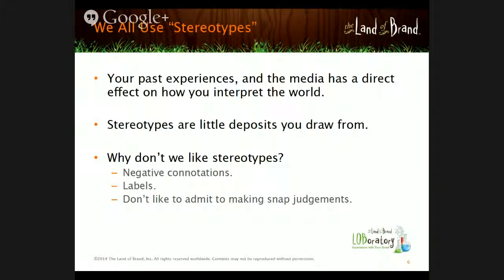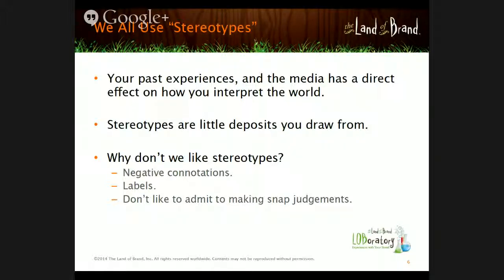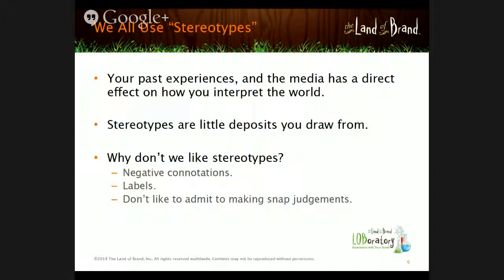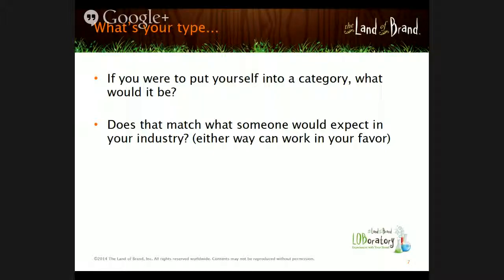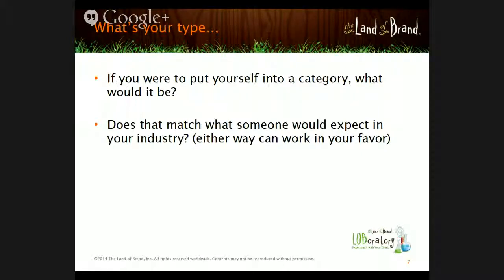How Stereotypes Can Be an Asset to Your Brand [The Land of Brand LOBoratory] Ep 98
The LOBoratory is a free weekly webinar that we host every Wednesday at 12pm ET. You can sign up for weekly reminders on our website, as well as as questions and suggest topics so we can help you build your trailblazing brand.